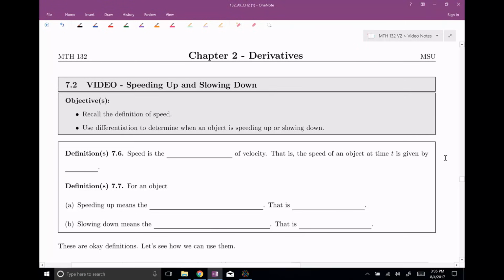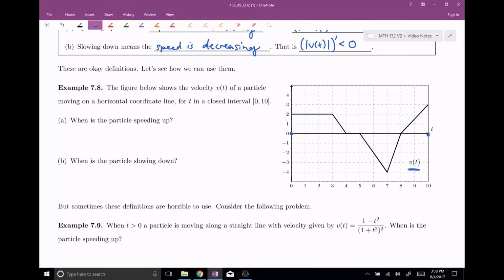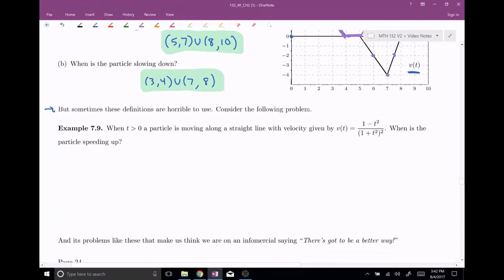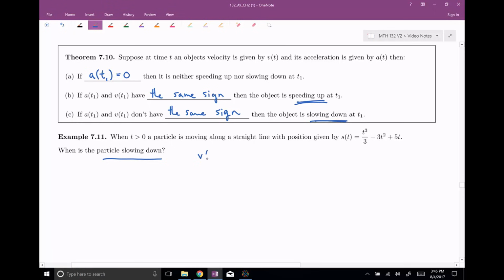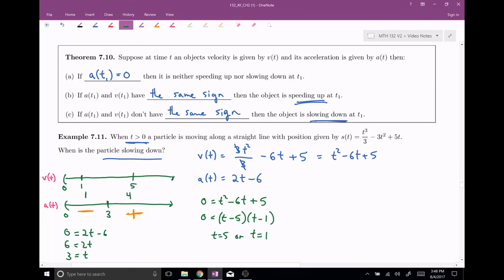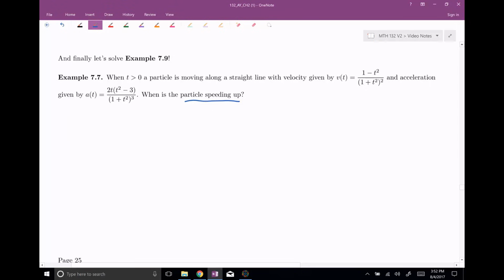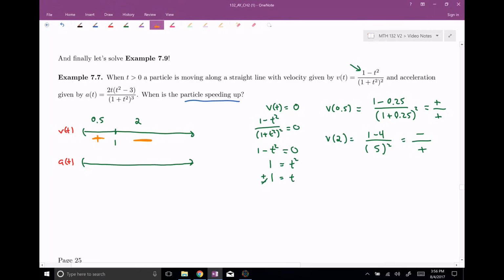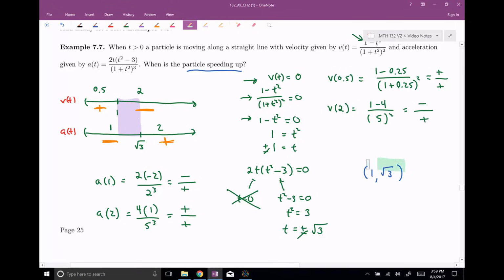Chapter 2 -- Section 7 -- Video 2